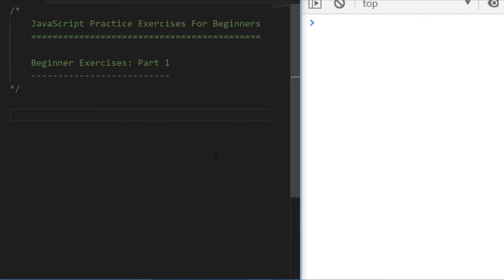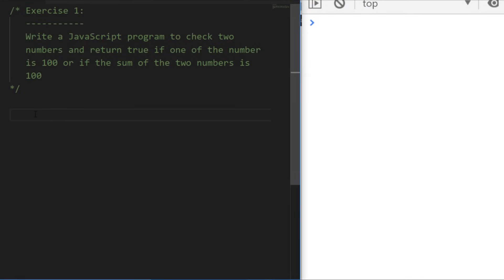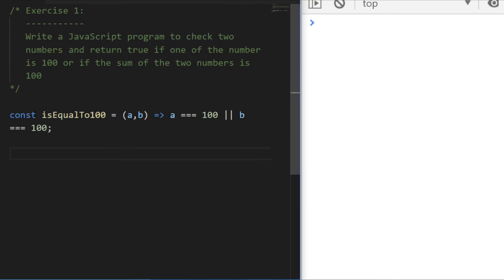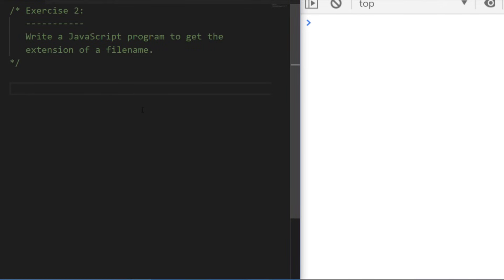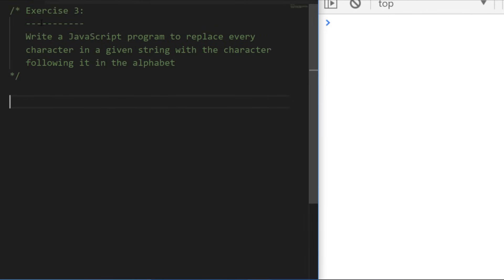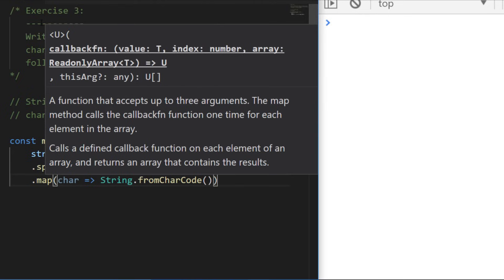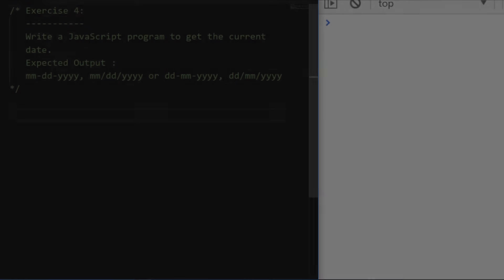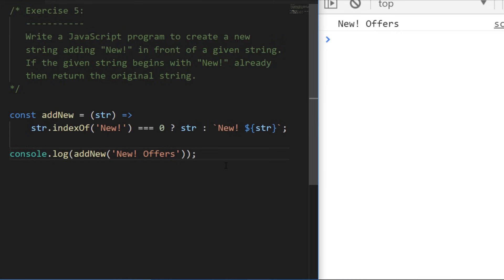JavaScript Practice Exercises For Beginners: Beginner Exercises Part 1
It's important to practice your JavaScript coding skills but it can be tricky to find decent problems to solve and then you're always left wondering - is there a different or better way of solving the problem?

Want to work through the JavaScript exercises for beginners offline? and you can work through all the exercises at your own pace.

In these JavaScript practice exercises, you'll get the chance to be given a problem, have a go at solving it and then run through a possible solution to check your own.

JavaScript for beginners can be a bit of a stab in the dark to know whether your code is correct and the truth is that, for most javascript problems, there isn't a right or wrong way of doing it.

But for some JavaScript practice problems, there is usually a short solution which can be achieved with JavaScript function and that is generally the aim of these JavaScript practice exercises for beginners.

It can also be good for you to see someone else break down a problem and code it in JavaScript and compare it with your own approach to a problem. Channel Handle @codewithbubb